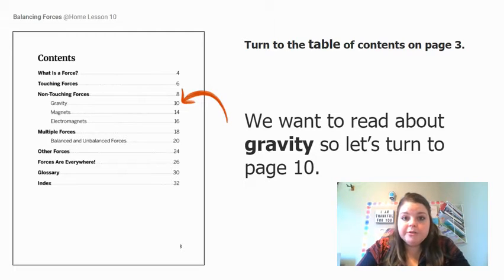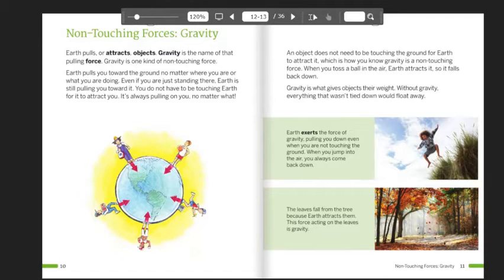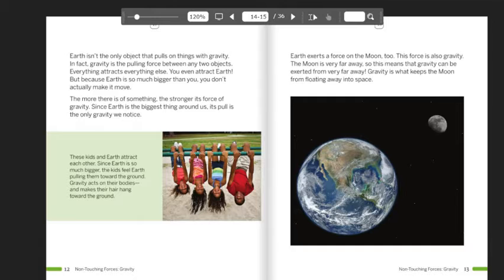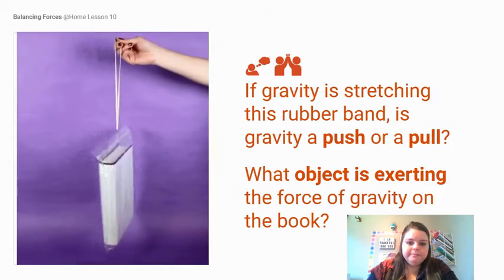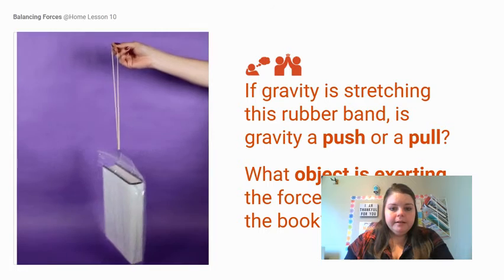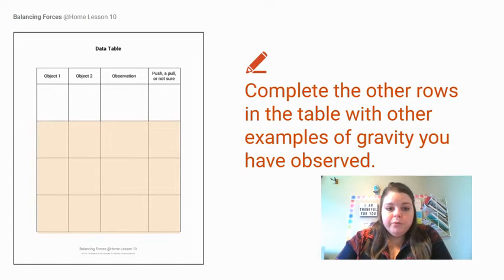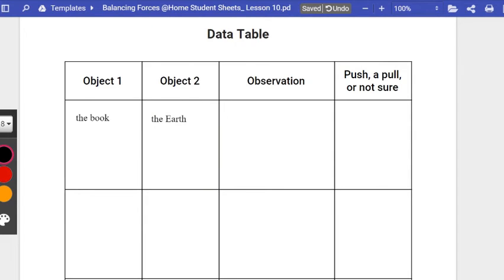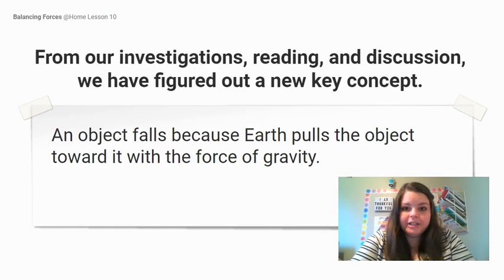Balancing Forces Lesson 10 - Researching Gravity